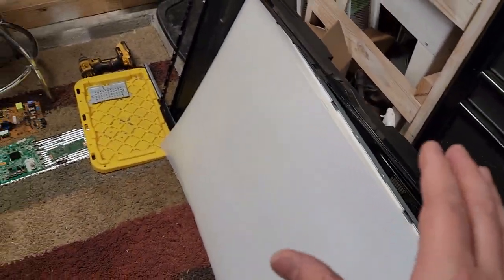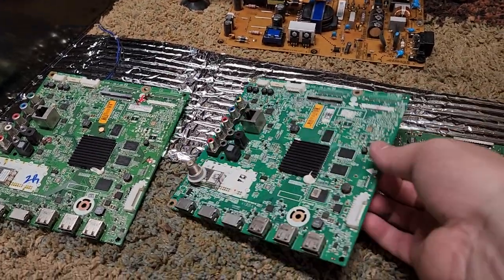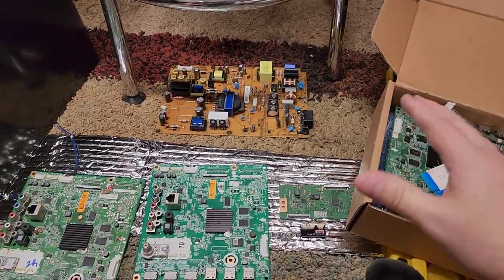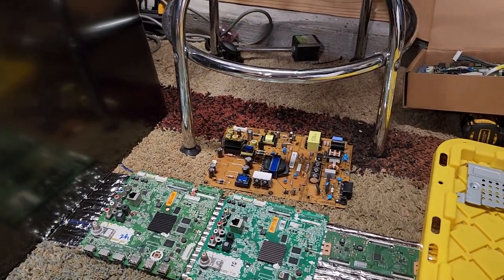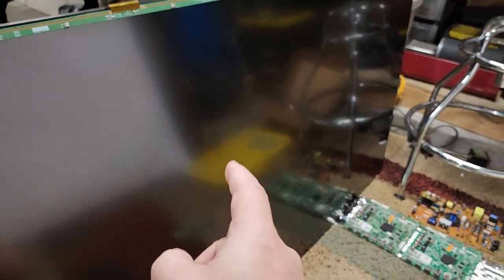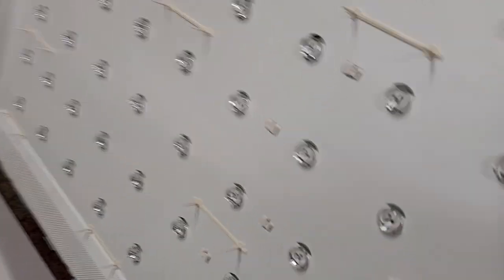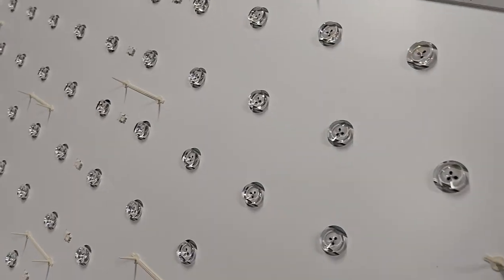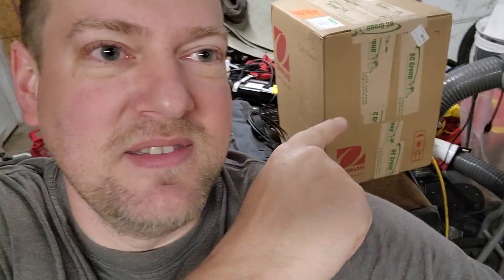Trash TV Repair Update!